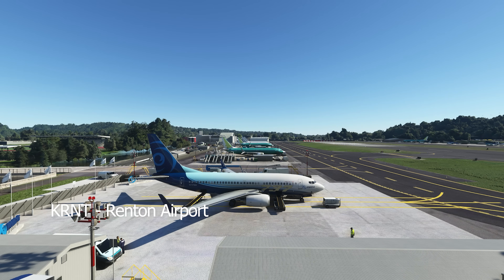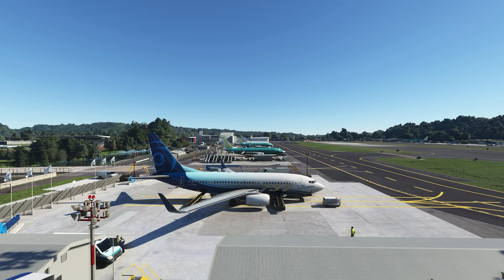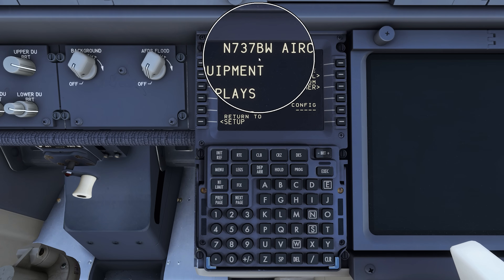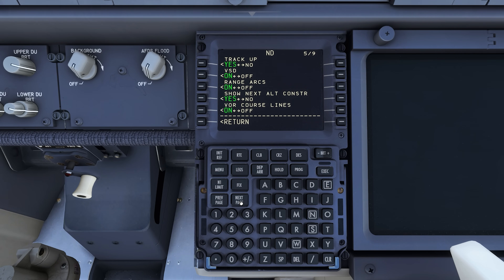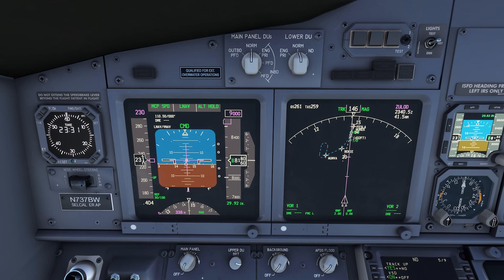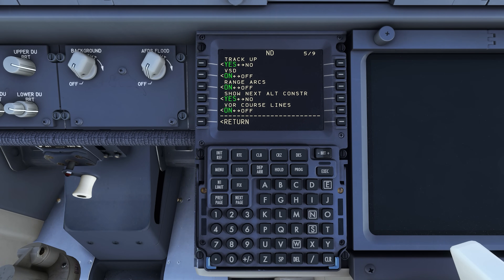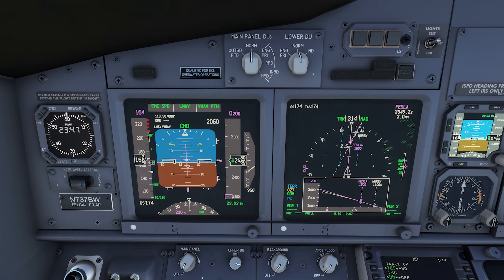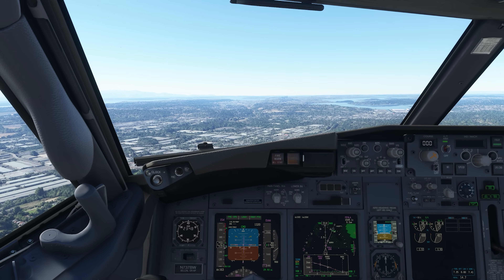PMDG 737 for MSFS 007: Display Options - Navigation Displays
Episode 7 covers the range of options available to you for customizing the navigation displays on your PMDG 737.  Learn how to turn various items off or on, what use they provide you on the flight deck and a bit about the genesis of where they came from.